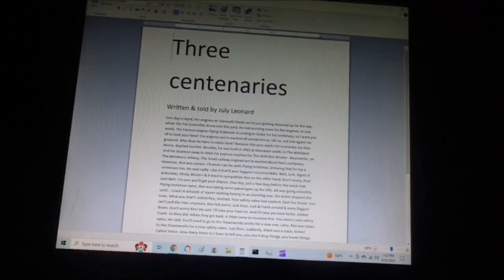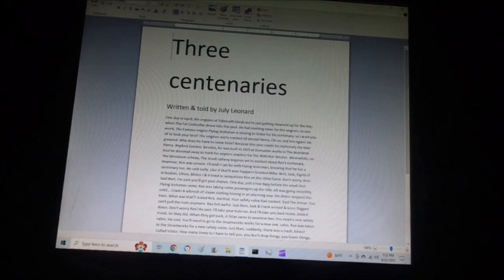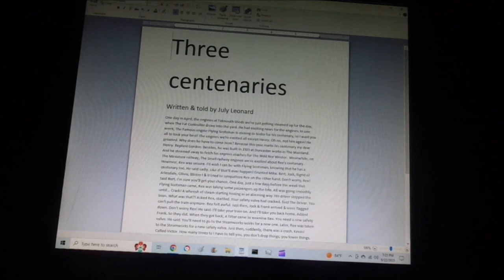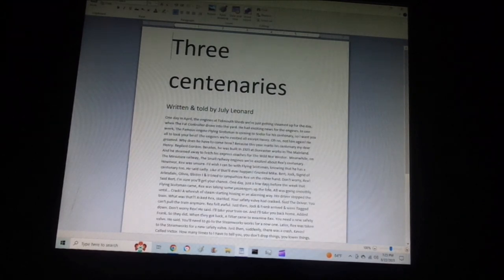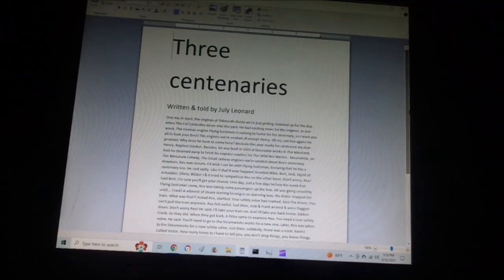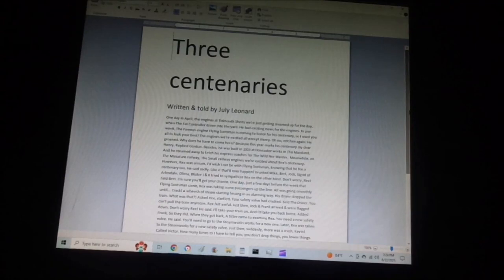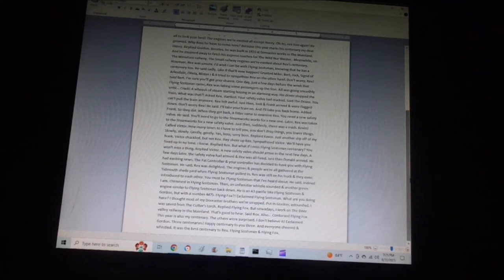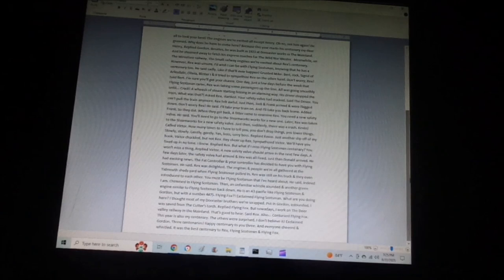Three centenaries (Free to adapt literature)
For @FlyingFoxandBambi4475,@danielwellsbasedcube9531,  @ash-man603 @emiliopolanco8587, @lionguardkujenga676, @brandonharris7516 @kieferadams5242  & many more. Hello everybody & welcome to my very first free to adapt literature to commemorate the centenaries of Flying Scotsman, Flying Fox & Rex from the minature railway. Rex is sad, because he will never get to be with Flying Scotsman until something had happened to his safety valve. Will he be fixed up in time? I hope you will like it!
Credit of original edited Flying Fox vector (In thumbnail in video) goes to  @FlyingFoxandBambi4475.
Thomas & friends belong to Hit entertainment/Mattel.
Flying Scotsman belongs to the National railway museum in York, England, UK.
Flying Fox belongs to  @FlyingFoxandBambi4475.
No copyright infringment needed or intended.